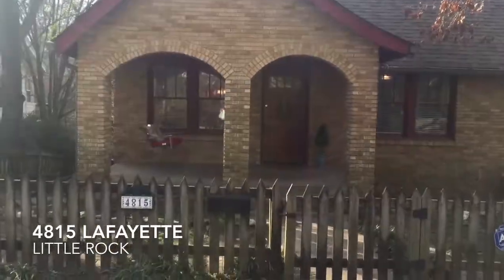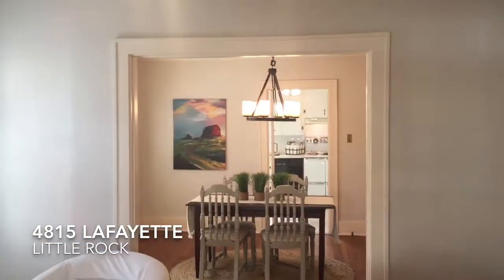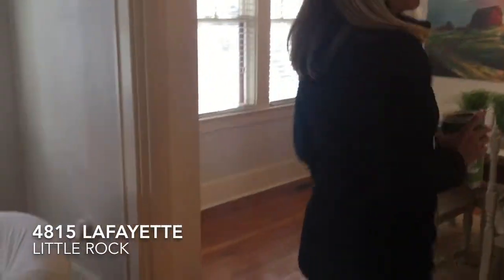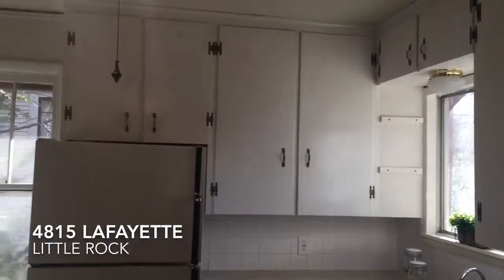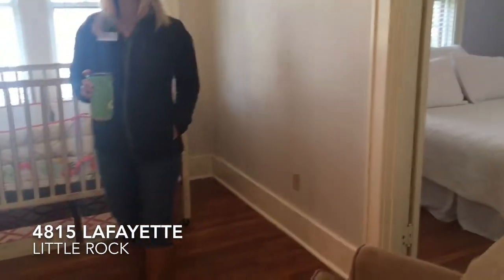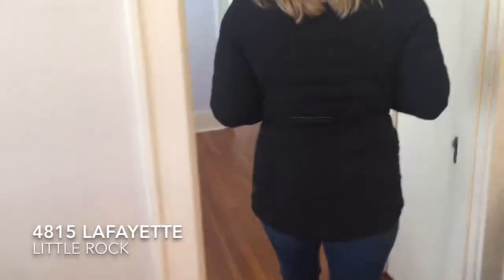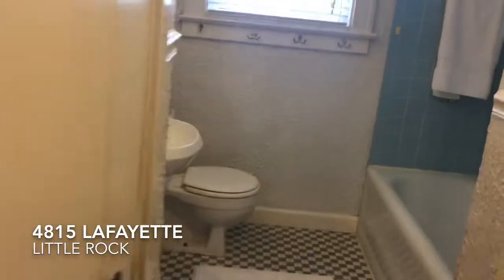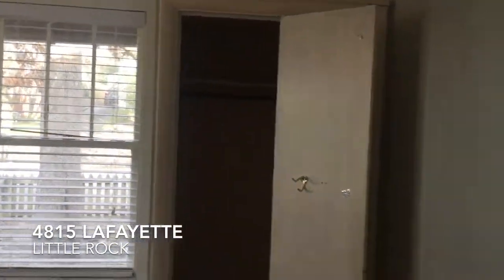Hillcrest 4815 Lafayette Ave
Sweet 2 beds/2 bath with study! Great storage.